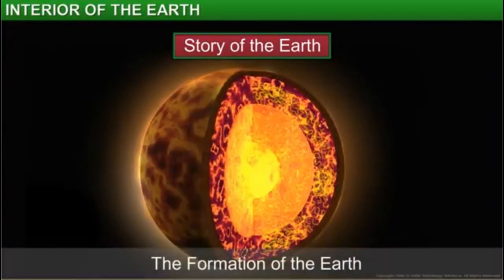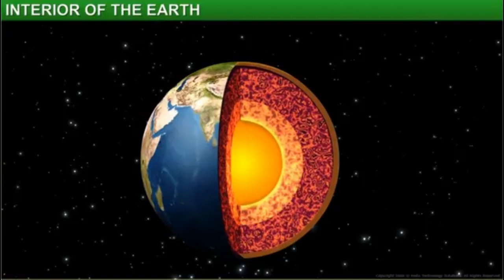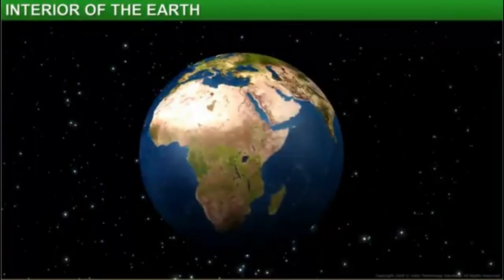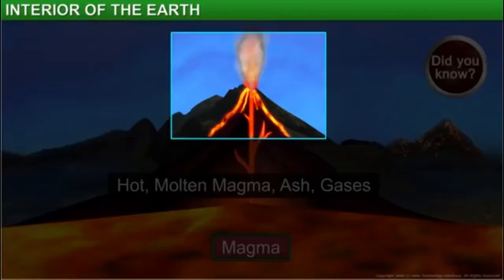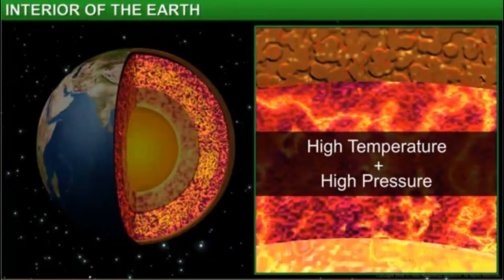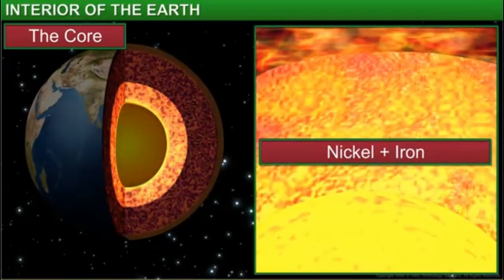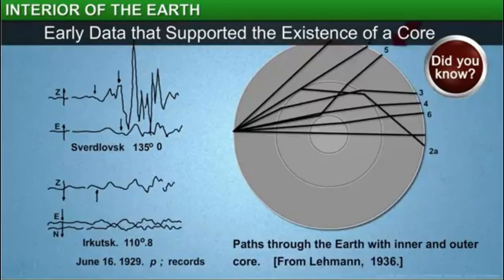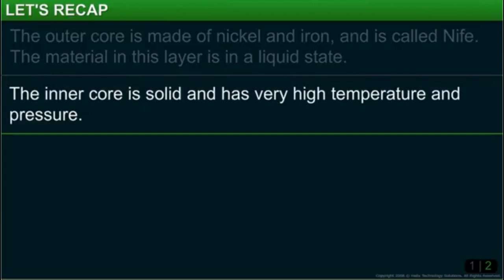The earth wehere we live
पृथ्वी (प्रतीक: 🜨) सौर मण्डल में सूर्य से तीसरा ग्रह है और एकमात्र खगोलीय वस्तु है जो जीवन को आश्रय देने के लिए जाना जाता है। इसकी सतह का 71% भाग जल से तथा 29% भाग भूमि से ढका हुआ है। इसकी सतह विभिन्न प्लेटों से बनी हुए है। इस पर जल तीनो अवस्थाओं में पाया जाता है। इसके दोनों ध्रुवों पर बर्फ की एक मोटी परत है।

पृथ्वी की रचना में निम्नलिखित तत्वों का योगदान है
34.6% आयरन
29.5% आक्सीजन
15.2% सिलिकन
12.7% मैग्नेशियम
2.4% निकेल
1.9% सल्फर
0.05% टाइटेनियम
शेष अन्य